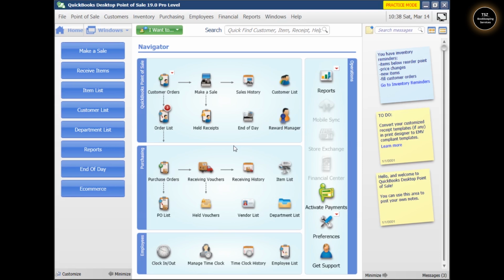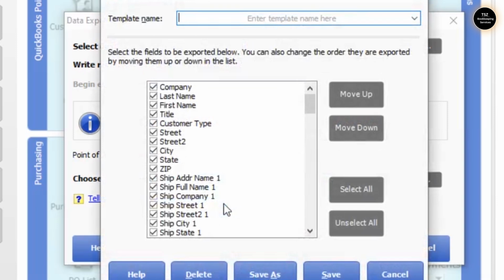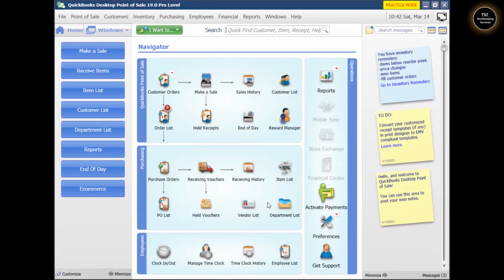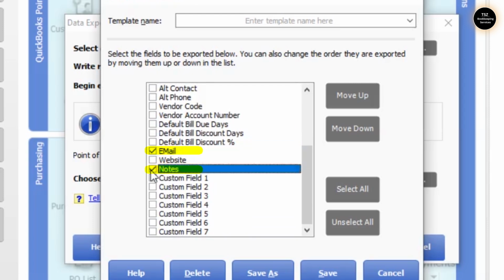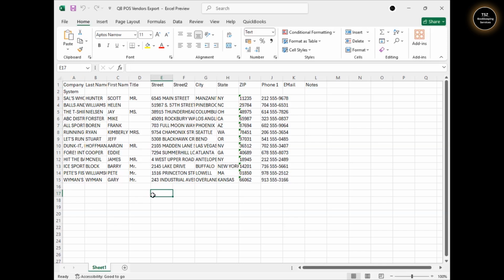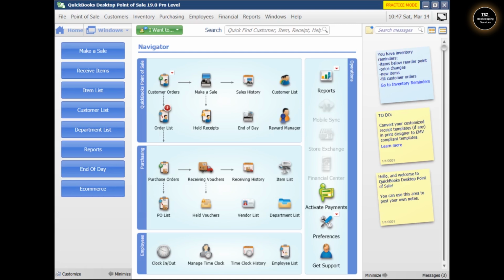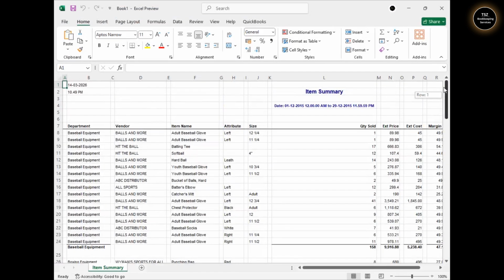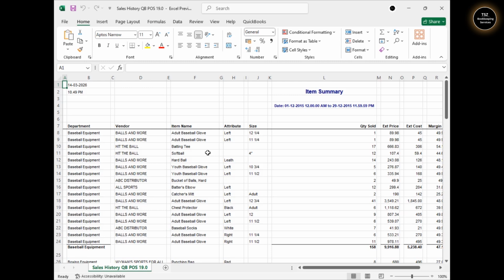Export QuickBooks POS Data to Import in to Another POS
This video helps you to export QuickBooks POS data, such as customers, vendors, and sales history, and is ready to go to another pos system, such as Lightspeed Retail POS, etc.

0:00 Introduction
00:28 Export Customers from QuickBooks POS
05:18 Export Vendors from QuickBooks POS
08:04 Save Customers or Vendors Data in CSV Format
09:24 Export Sales history from QuickBooks POS

At TSZ Bookkeeping, we specialize in helping small businesses maintain accurate financial records and receive timely reports. We simplify your finances, giving you the clarity and confidence to focus on running your business.